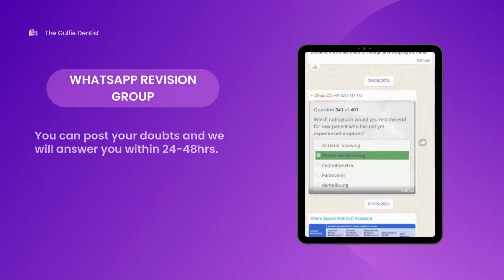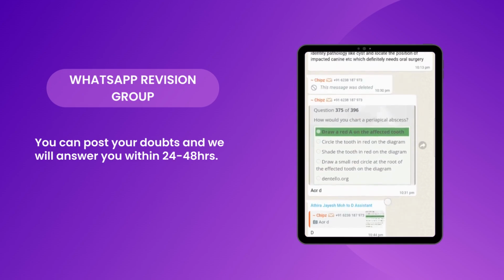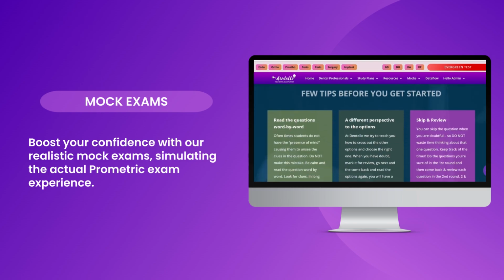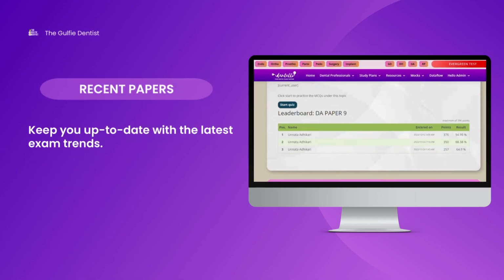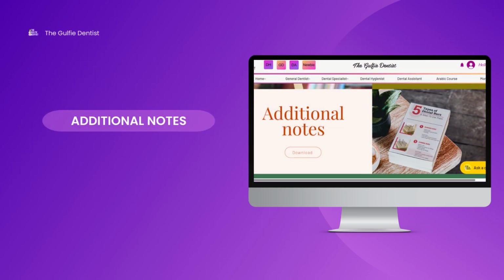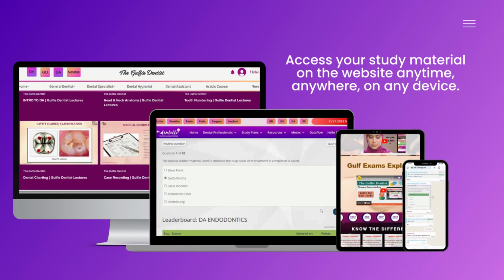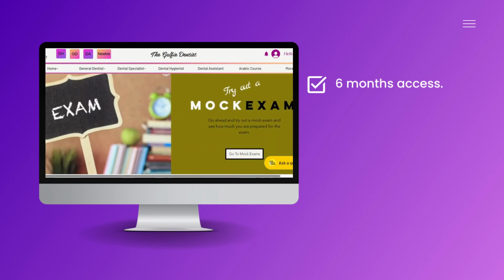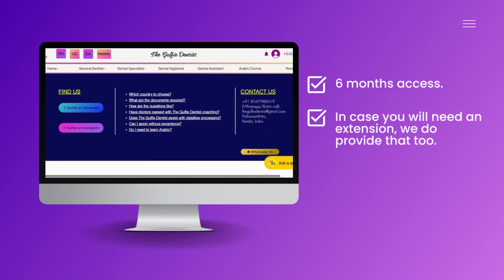How to prepare with the Gulfie Dentist course for Dental Hygienists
Are you a Dental Hygienist looking to expand your career opportunities in the Gulf region?

Gulfie Dentist Course for Dental Hygienists is designed to equip you with the knowledge and skills necessary to succeed in the Gulf Prometric Exams and advance your professional journey.

In this demo video, we provide you with an exclusive sneak peek into our Gulfie Dentist Course, highlighting the key features and advantages it offers to dental hygienists

Through a combination of lectures, practice MCQs, and mock exams, we ensure that you gain a thorough understanding of the exam content and develop the necessary critical thinking and clinical skills.

Ready to take your dental hygiene career to new heights? Watch our demo video and discover how the Gulfie Dentist Course can be your key to success. Don't miss out on this incredible opportunity to expand your horizons, enhance your skills, and make a lasting impact in the Gulf dental community as a competent and knowledgeable dental hygienist.

Learn more about the Gulfie Dentist Course and prepare for the Gulf Prometric Exams by visiting our websites:

👥 Join our dedicated Facebook Group for Dental Hygienists to connect with fellow learners, share insights, and expand your network

💻 Ready to enroll in for our Dental Hygienist course?

Have questions or need further assistance?  We will be glad to help you!!